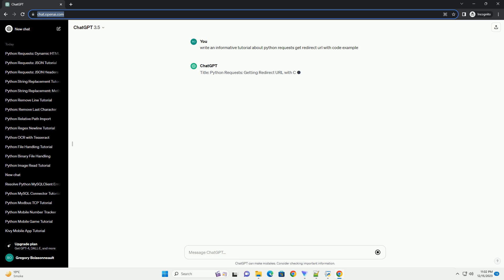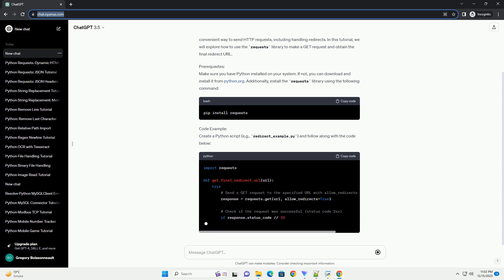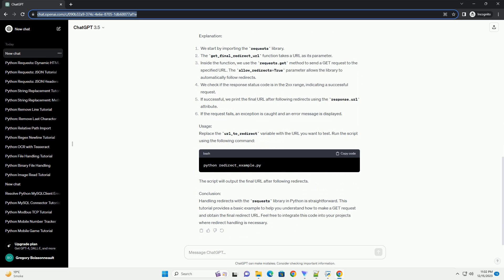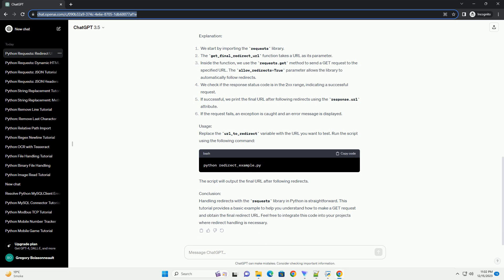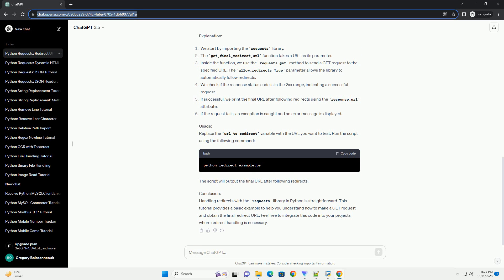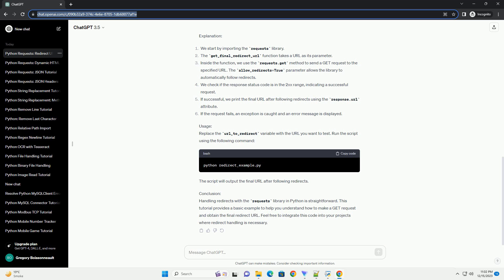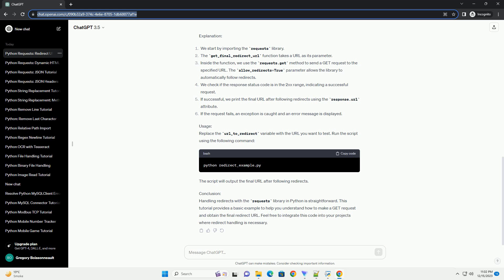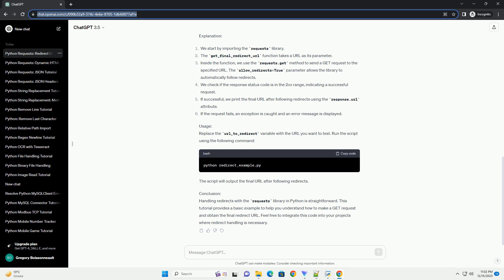python requests get redirect url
In this tutorial, we will explore how to use the requests library in Python to perform HTTP GET requests and handle redirection. When a web server responds with a redirect status code, it means that the requested resource has moved to a different location, and the client needs to follow the redirect to obtain the final destination URL.
We will cover the following topics:
Before you begin, make sure you have the requests library installed. You can install it using the following command:
Let's start by importing the requests library in your Python script or interactive environment:
Now, let's make a basic GET request to a URL and print the response status code and content:
Replace " with the URL you want to request. This code snippet sends a GET request to the specified URL and prints the status code and content of the response.
To handle redirection and obtain the final URL, you can use the url attribute of the response object. This attribute contains the URL after following any redirects. Here's an example:
In this example, the allow_redirects=True parameter in the get method allows the requests library to follow redirects. The response.url attribute then contains the final URL after any redirection.
Here's a complete example that combines the above concepts:
Replace " with the URL you want to check. The get_final_url function takes care of making the request and printing the relevant information.
That's it! You now have a basic understanding of how to use the requests library to handle redirection and obtain the final URL after following redirects.
ChatGPT
Title: Python Requests: Getting Redirect URL with Code Example
Introduction:
In web development, handling redirects is a common task when interacting with APIs or scraping data from websites. The requests library in Python provides a convenient way to send HTTP requests, including handling redirects. In this tutorial, we will explore how to use the requests library to make a GET request and obtain the final redirect URL.
Prerequisites:
Make sure you have Python installed on your system. If not, you can download and install it from python.org. Additionally, install the requests library using the following command:
Code Example:
Create a Python script (e.g., redirect_example.py) and follow along with the code below:
Explanation:
Usage:
Replace the url_to_redirect variable with the URL you want to test. Run the script using the following command:
The script will outp